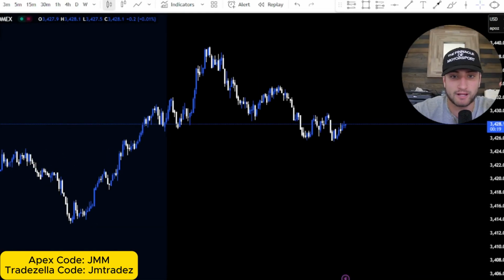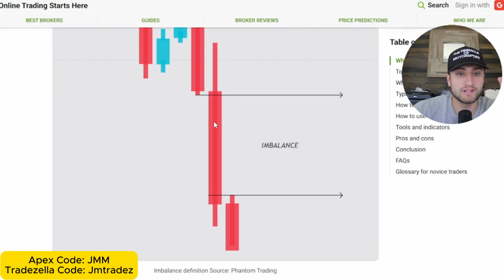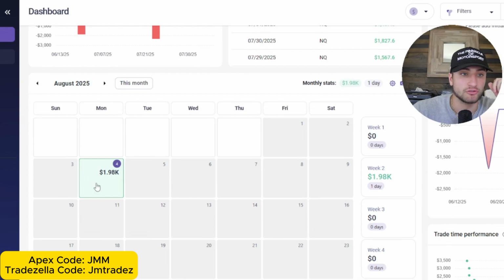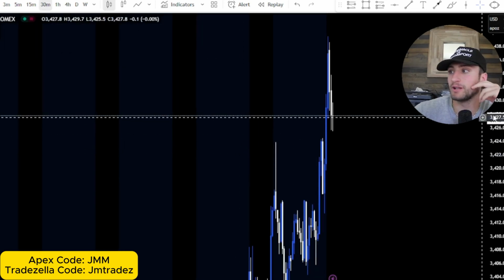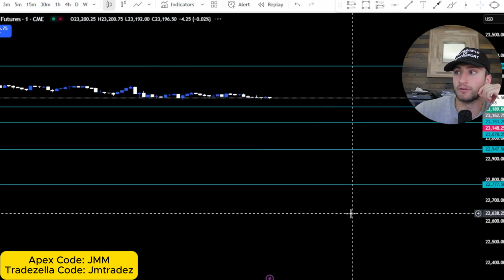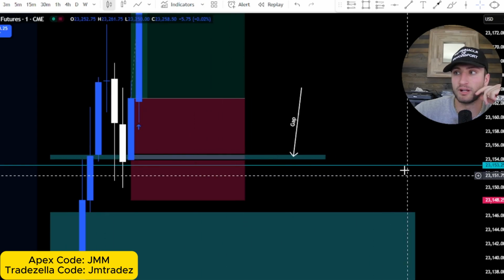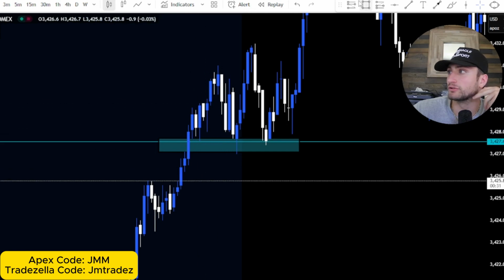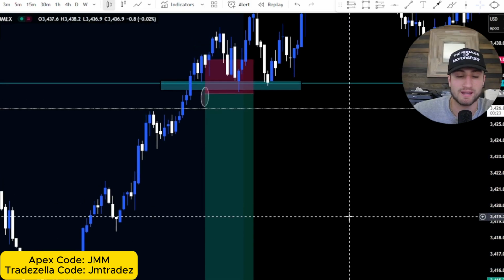This Exact Trading Strategy PROFITS Me $1,000 Per Day!